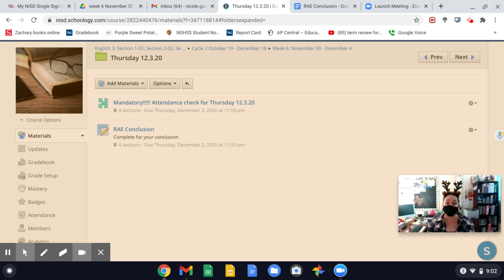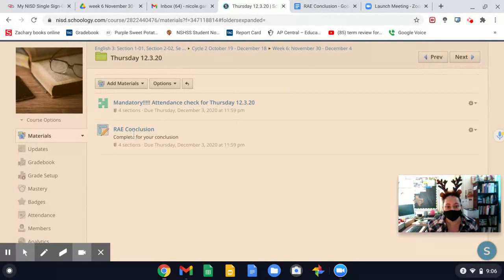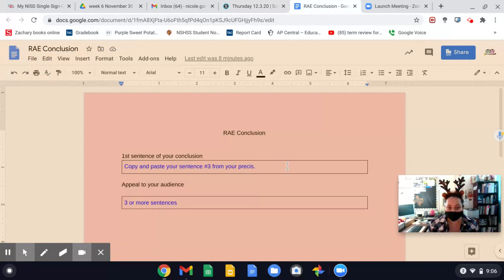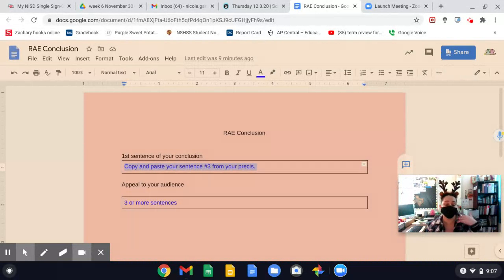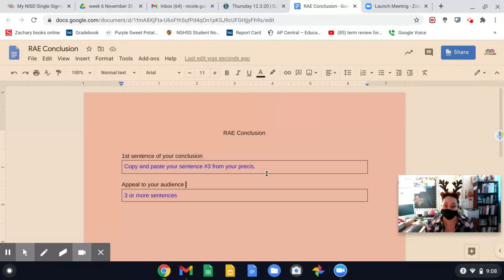Mandatory!!! Lesson video for E3 12.3.20